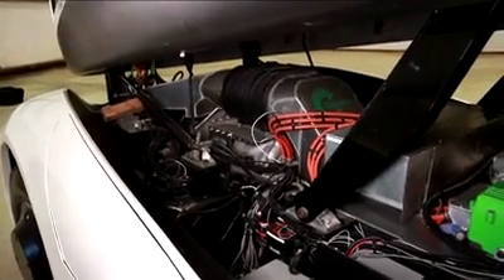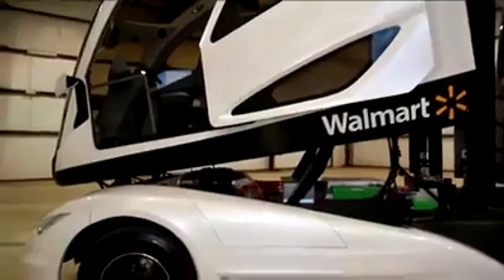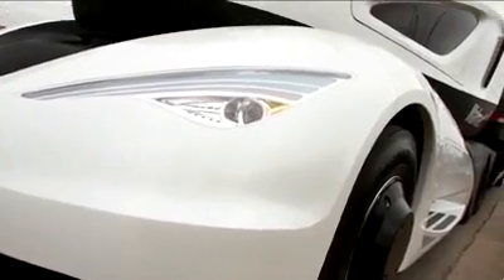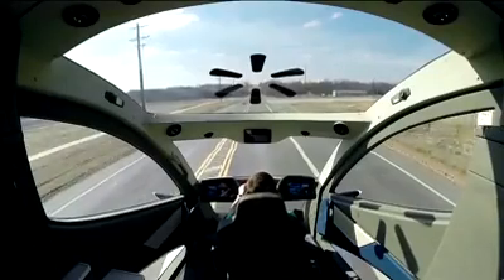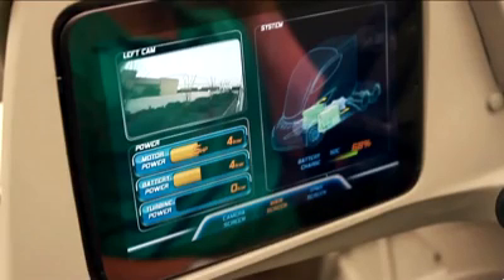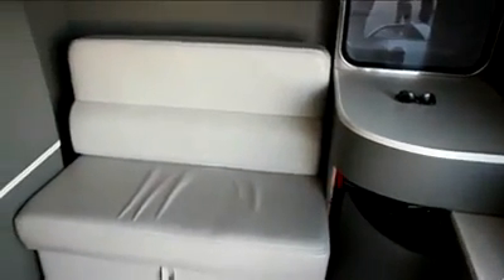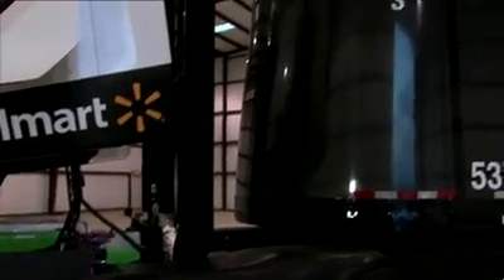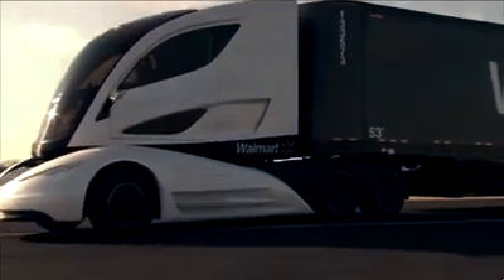Walmart Advanced Vehicle Experience concept truck!